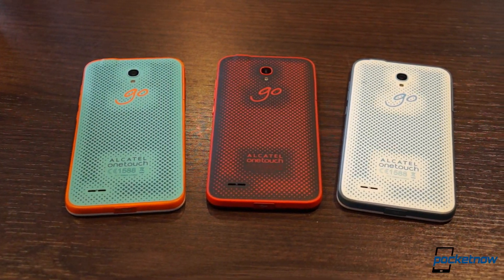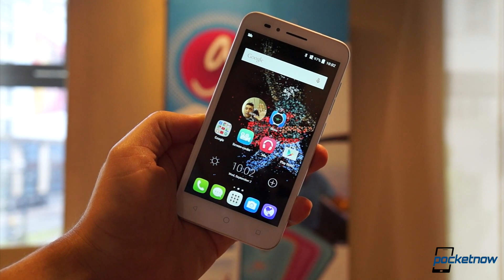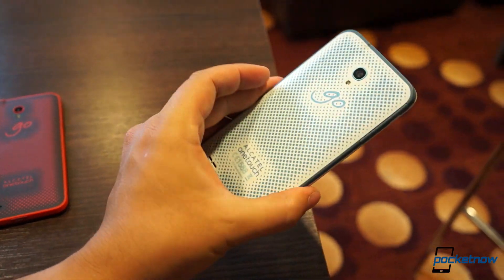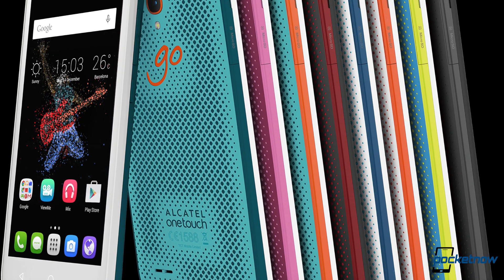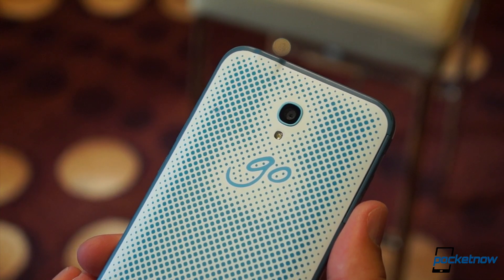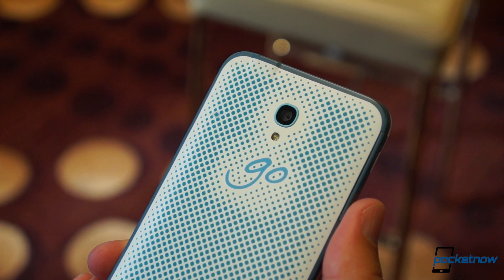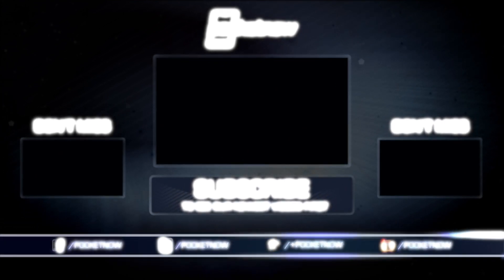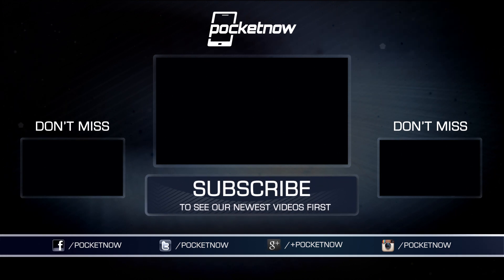"Go Play" from Alcatel Onetouch: Hands-On | Pocketnow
"Go play.” That’s good advice … and it’s also the name of a new smartphone from the fine folks at Alcatel Onetouch. Join Michael Fisher with Pocketnow for a quick look from IFA 2015!